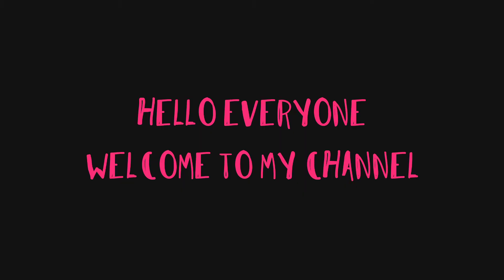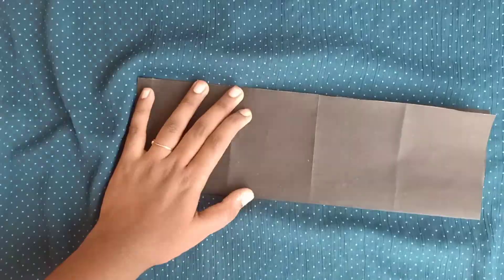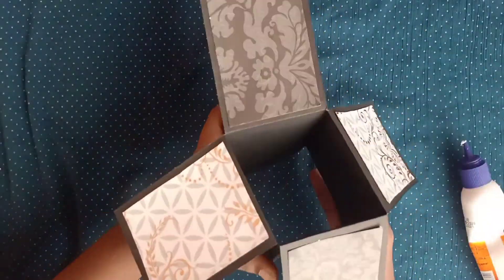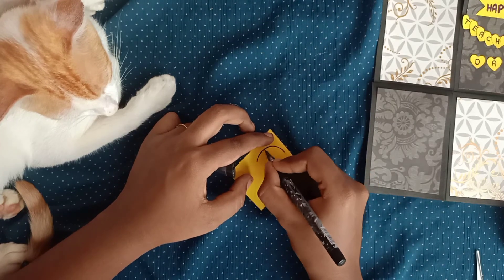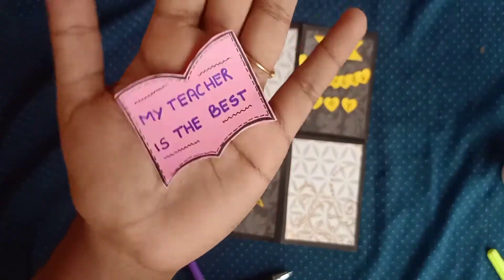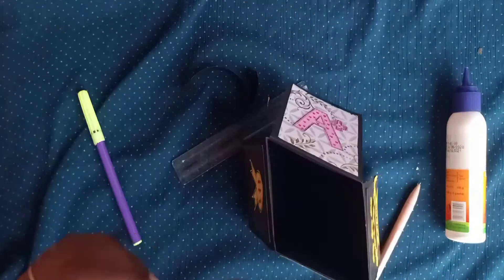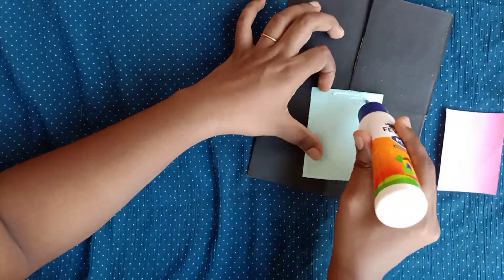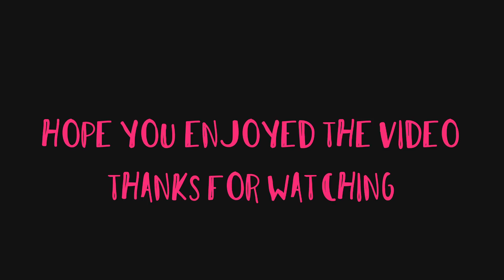3D pop up card | Handmade greeting card | Shynu's World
Hello everyone
In this video I have shown you how to make 3D pop up card. In this video I have made teachers day themed you can even make birthday themed 3D pop up card for anniversary themed 3d pop up card